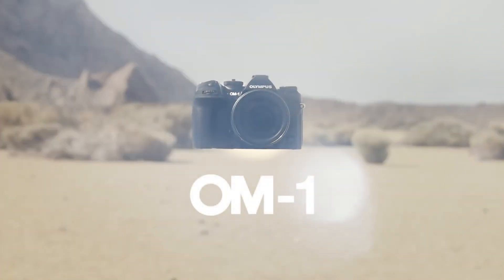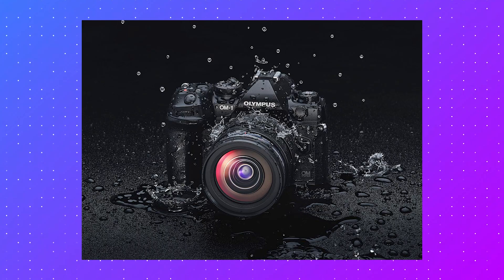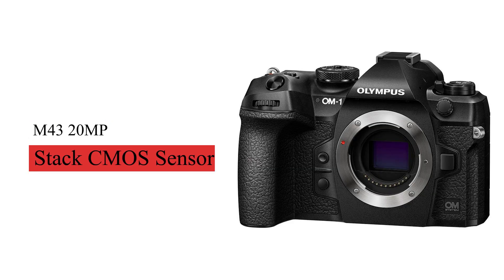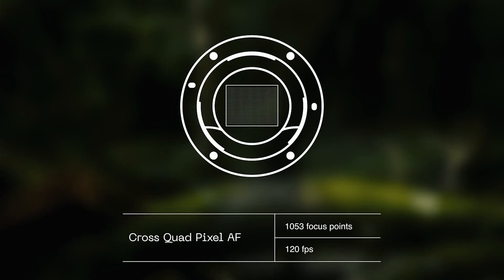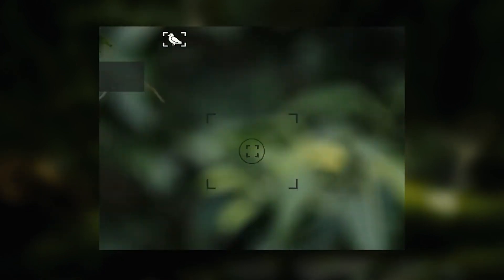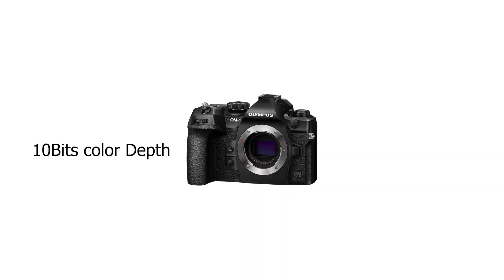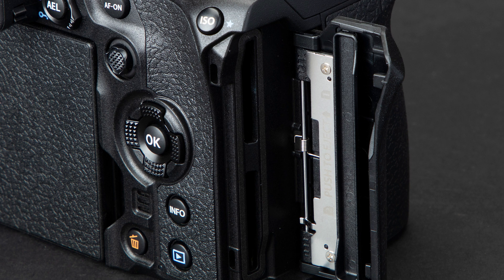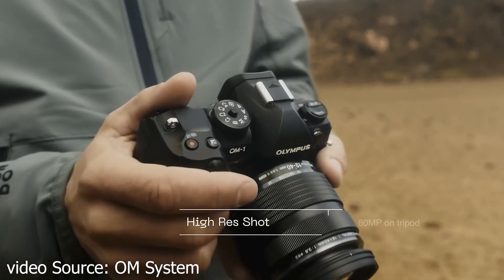Olympus OM-1 Camera Preview from Olympus EM1 Mark2 OWNER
Hello this is Mrlee from Angkor tech welcome to my reaction on OM System camera.
Full Specs:
20MP quad-pixel AF Stacked CMOS sensor
Environmental sealing rated to IP53
1053 X-type AF points
Blackout-free shooting at up to 50 fps with AF and AE, 120 fps with AF and AE locked
Image stabilization rated to 7EV of correction (8EV with compatible lenses)
4K (UHD or DCI) at up to 60p, in a choice of 8 or 10 bit
1080 capture at up to 240 fps
Twin UHS-II card slots
Recognition-based subject tracking